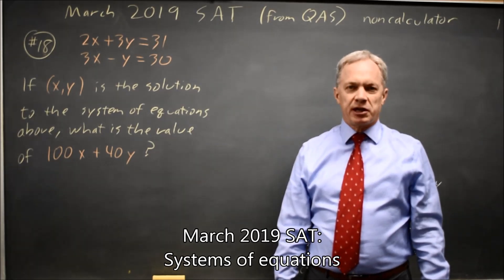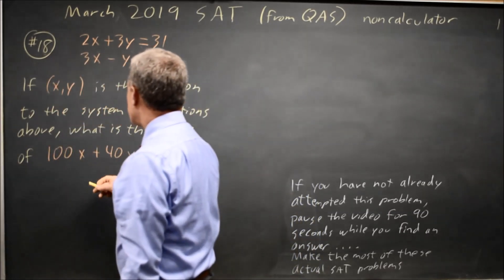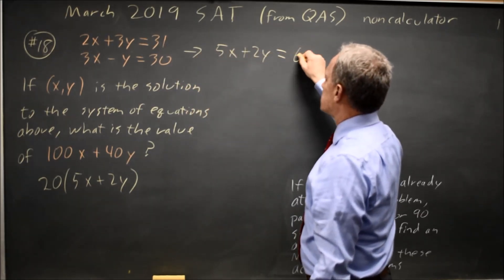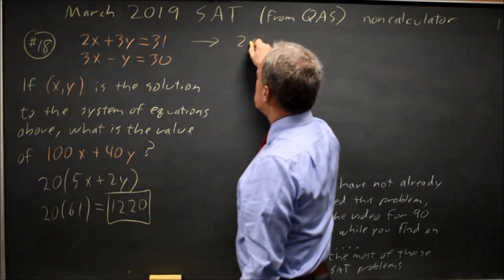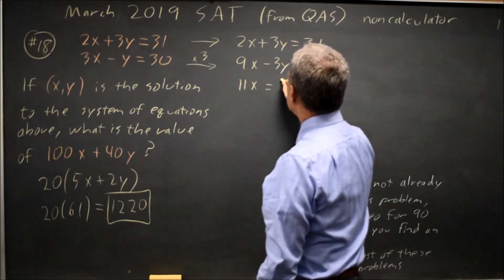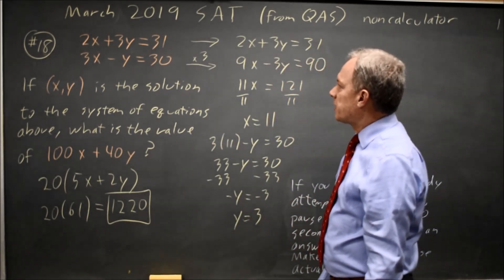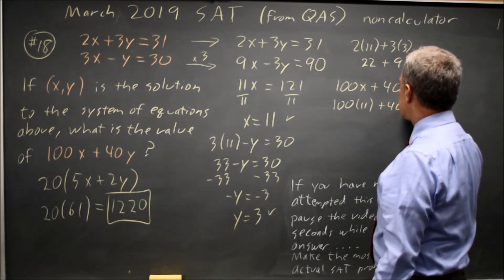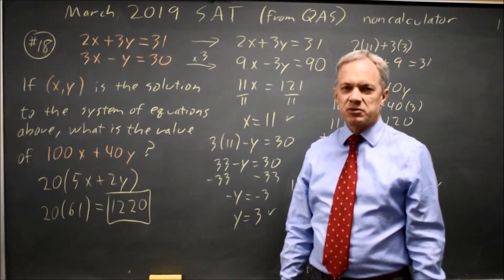SAT March 2019: basic systems of equations - question #3-18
2x + 3y = 31
3x – y = 30
If (x, y) is the solution to the system of equations above, what is the value of 100x + 40y ?